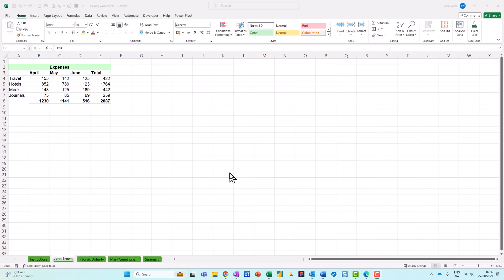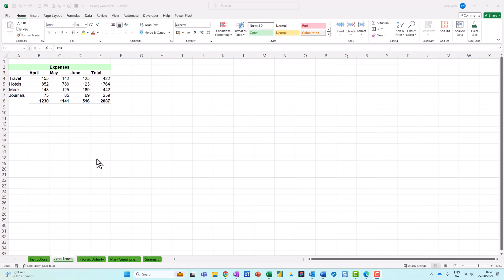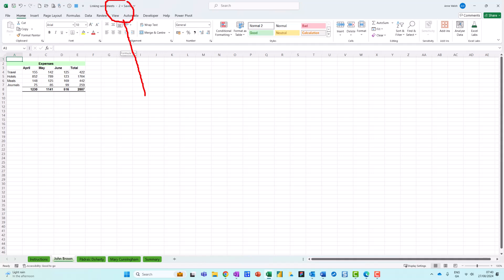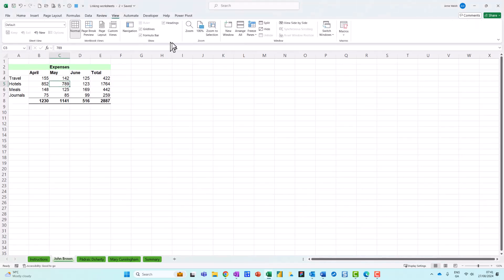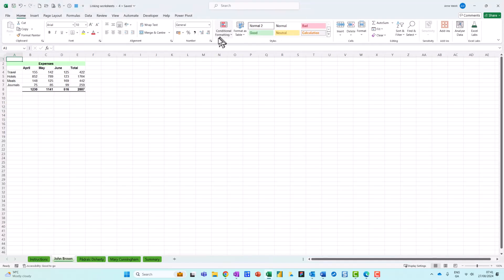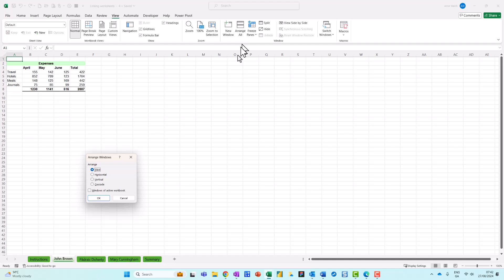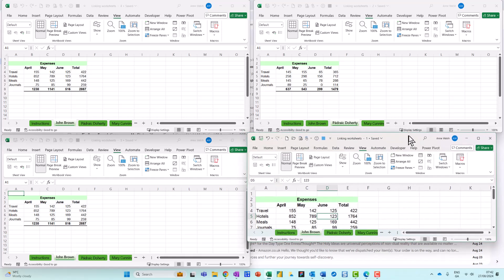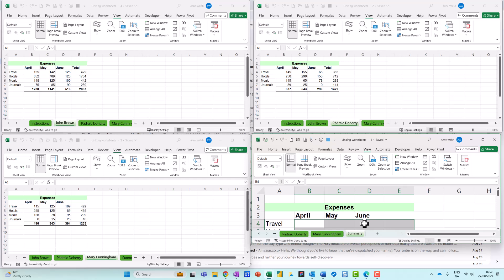How to view multiple worksheets on the same screen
In this video I show you how to set up your Excel workbook so you can view multiple sheets.